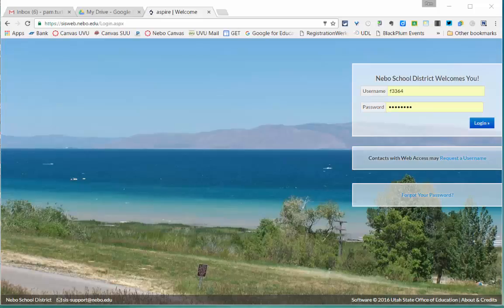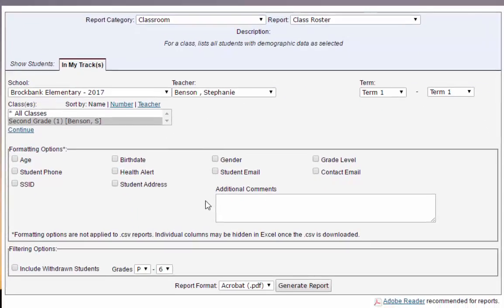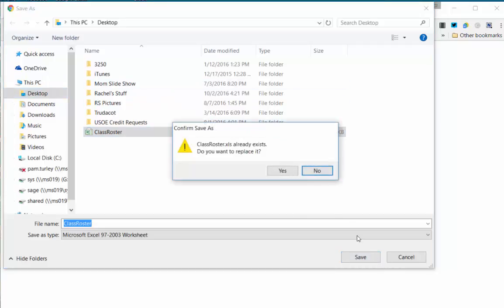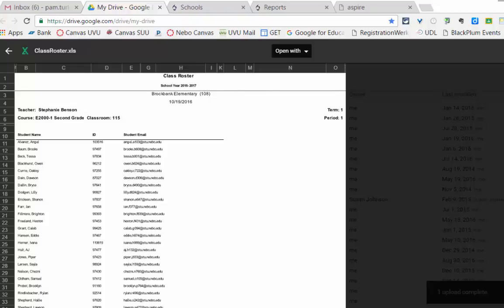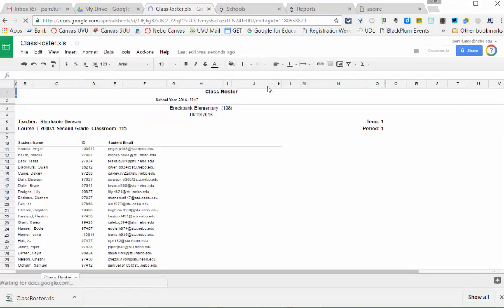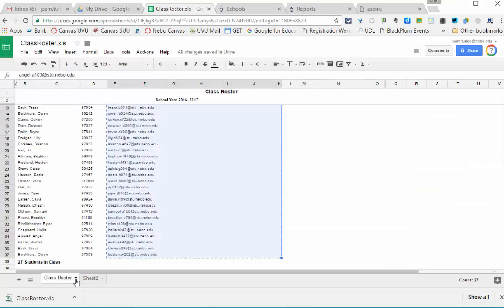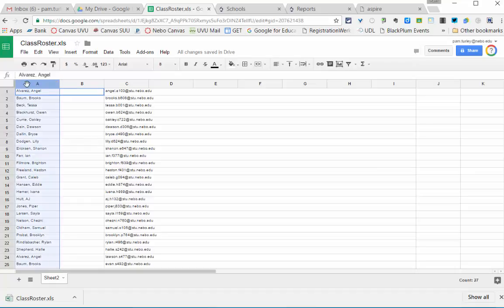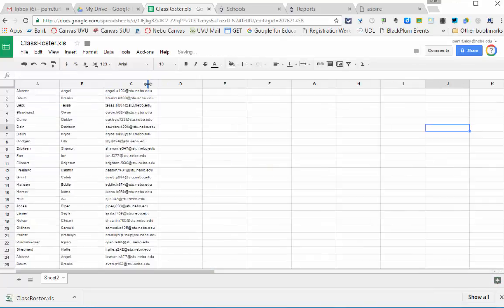Class Rosters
How to Create a Class Roster using Aspire Reports and Google Sheets